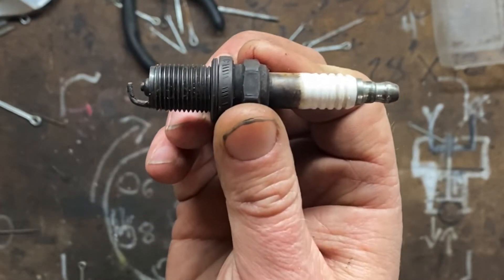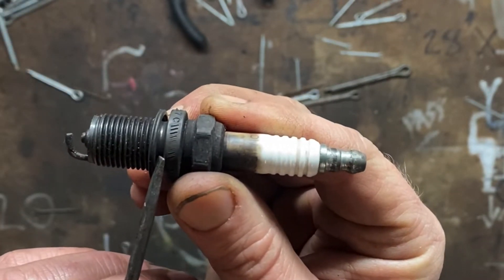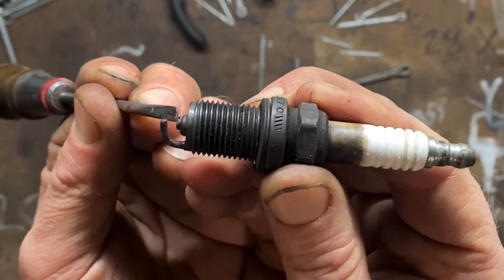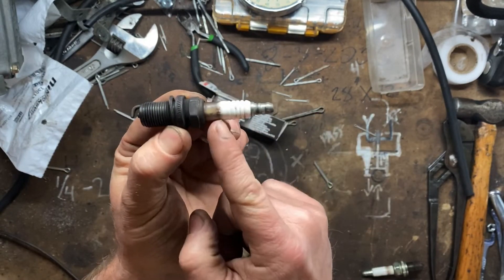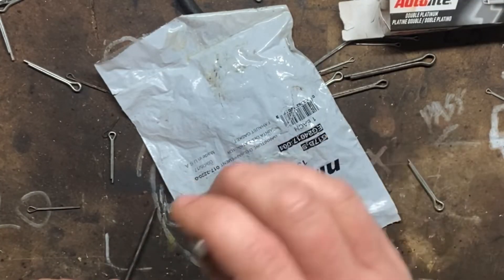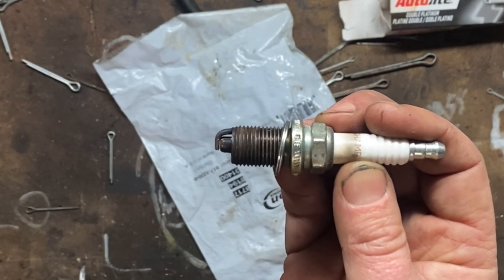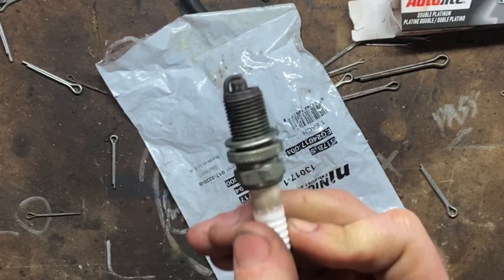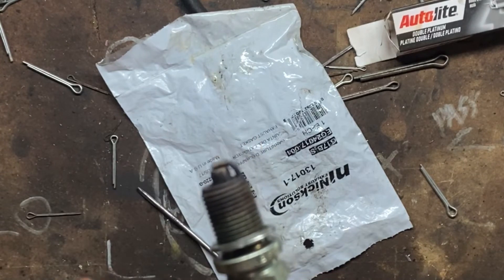Quick Tips episode #9: Upside down spark plugs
Spark plugs are pretty simple, even with all the double platinum and iridium nonsense they are still the same shape and design. Spark plugs do have a few weak points and quirks that can happen from time to time, and in this episode I'll show you why no matter if you have bigblockchevy a Ford foxbody or a new dodge hemi you should always turn your spark plugs upside down before you install them.